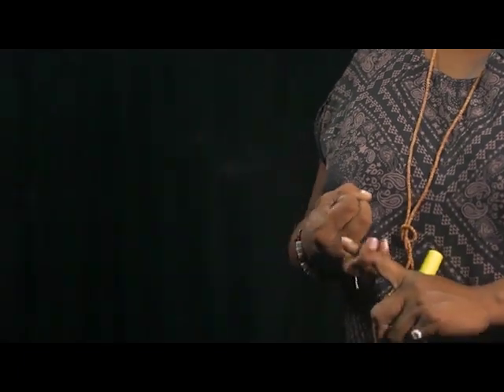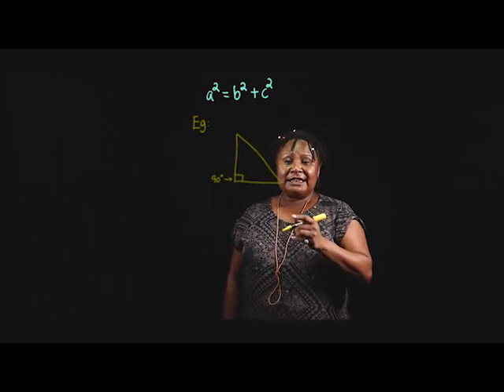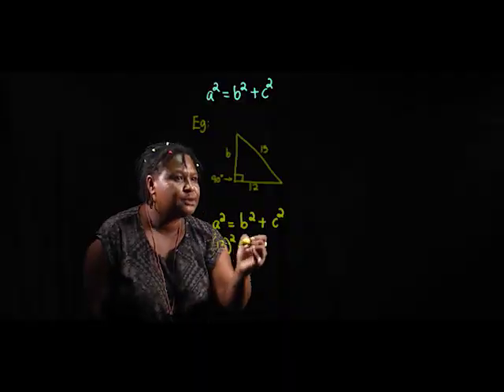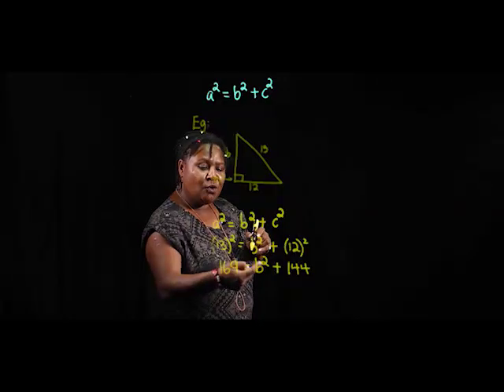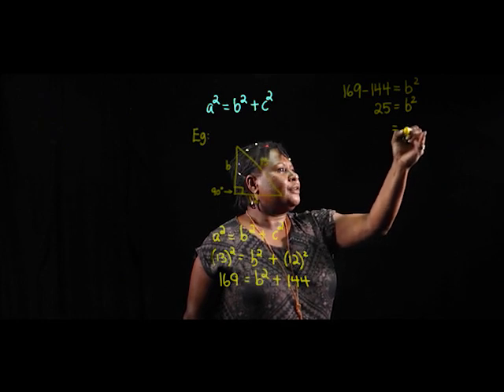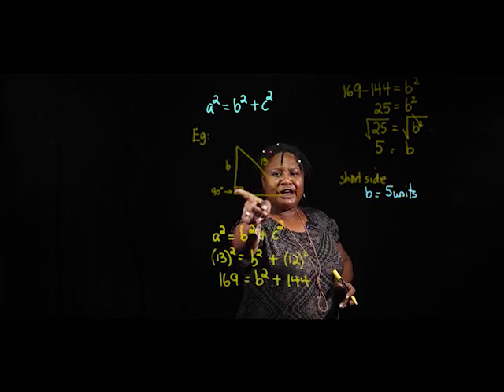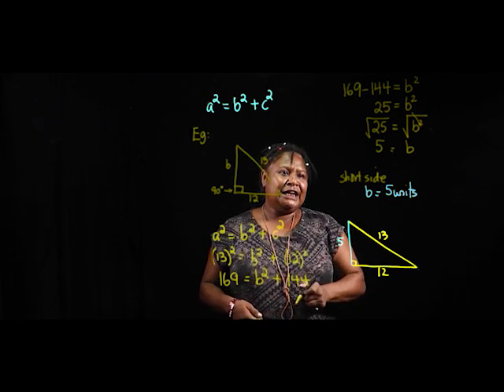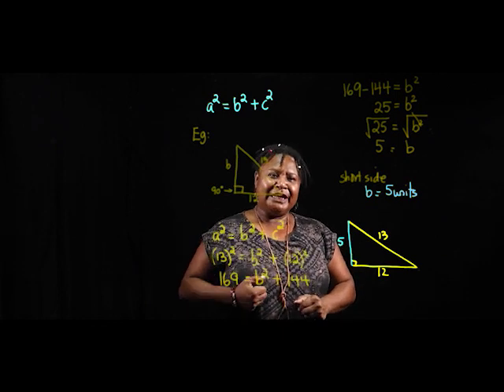Numbers World Gr10 Term1 - Ep2 Seg2: Pythagoras theory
Pythagoras theory